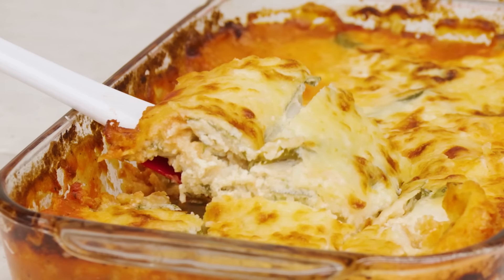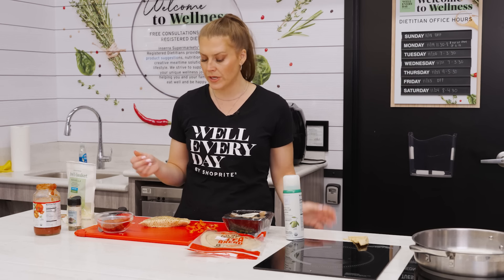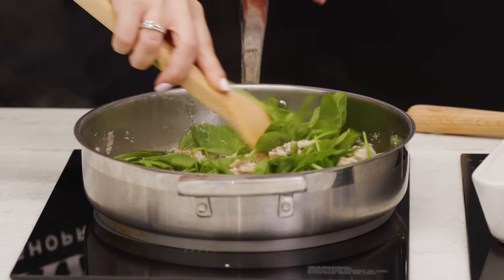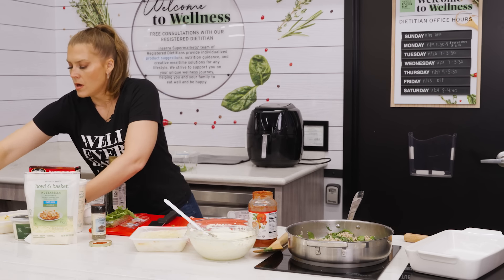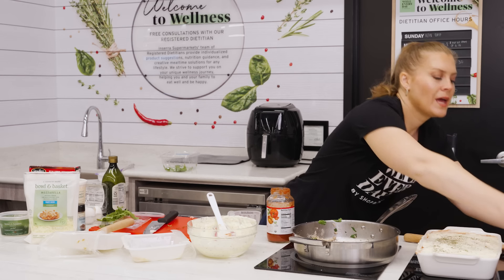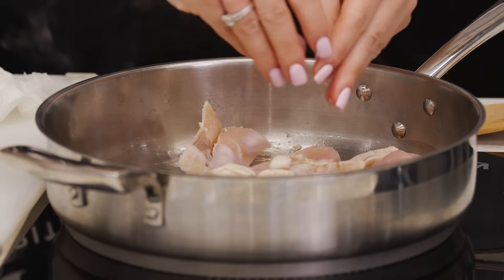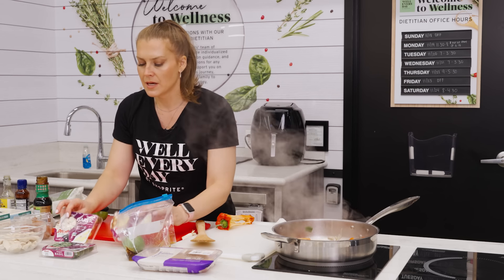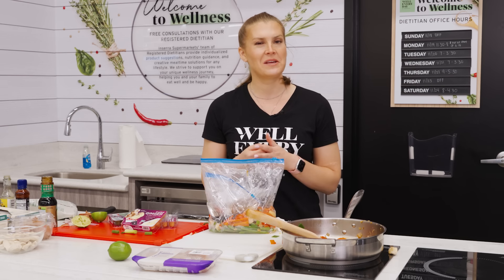Easy Frozen Family Dinners in Under 30 Minutes with Shelbi | ShopRite Grocery Stores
In this video, Shelbi cooks three freezer-friendly family meals that can be prepared in under 30 minutes. From customizable pizza pockets to a healthier twist on lasagna using scalloped potatoes as noodles, and a delicious Thai basil chicken stir-fry, these meals are perfect for busy weeknights.

Each recipe is easy to prepare, packed with flavor, and can be made ahead of time to simplify dinnertime. Perfect for families looking for healthy and convenient options.

0:00 Intro
0:17 Pita Pizza Pockets Recipe
4:22 Scalloped Potato Lasagna Recipe
13:00 Thai Basil Chicken Stir-Fry Recipe

Pita Pizza Pockets

Ingredients:
• Whole wheat pita or lavash bread
• Shredded mozzarella
• Pizza sauce
• Mushrooms, peppers, or any desired vegetables
• Olive oil spray
• Garlic salt or Italian seasoning

Instructions:
1. Cut off the top of the pita bread to create a pocket.
2. Stuff the pocket with cheese, sauce, and your favorite vegetables.
3. Shake and mix everything inside the pocket.
4. Air fry at 400°F for 3 minutes or use a panini press.
5. Optionally, spray with olive oil and sprinkle with garlic salt or Italian seasoning.
6. Freeze for later or reheat in the air fryer for 4–5 minutes when ready to eat.

Scalloped Potato Lasagna

Ingredients:
• 1 pack of pre-seasoned scalloped potatoes
• 1 lb ground turkey or chicken
• 2 eggs (optional)
• 16 oz ricotta cheese (part-skim)
• ¾ cup Parmesan cheese
• Fresh spinach
• Fresh basil
• Garlic cloves
• Olive oil
• Italian seasoning
• Marinara sauce

Instructions:
1. Brown the ground turkey with olive oil, spinach, garlic, and Italian seasoning.
2. In a bowl, mix ricotta, Parmesan, eggs, and more Italian seasoning.
3. In a casserole dish, layer marinara sauce, scalloped potatoes, turkey mixture, and cheese mixture.
4. Repeat layers and end with cheese on top.
5. Freeze the dish or bake at 350°F for 30 minutes, uncovering for the last 5 minutes.

Thai Basil Chicken Stir-Fry

Ingredients:
• 1 lb chicken breast, thinly sliced
• 1 tbsp sesame oil
• 1 shallot, finely chopped
• Green beans
• Red bell pepper slices
• Green onions
• Frozen basil, ginger, and garlic cubes
• Oyster sauce
• Fish sauce

Instructions:
1. Sauté chicken in sesame oil until browned.
2. Add shallots, bell pepper, and green onions. Cook until veggies are tender.
3. Make the sauce by combining sesame oil, oyster sauce, fish sauce, and lime juice.
4. Let the stir-fry cool, then place in a freezer bag along with frozen herbs.
5. Freeze and reheat in a pan or microwave when ready to eat.

In this video, Shelbi shares three easy, freezer-friendly meals—air fryer pizza pockets, scalloped potato lasagna, and Thai basil chicken stir-fry, that can be prepped ahead and ready in under 30 minutes.